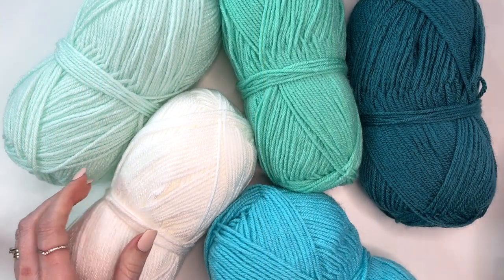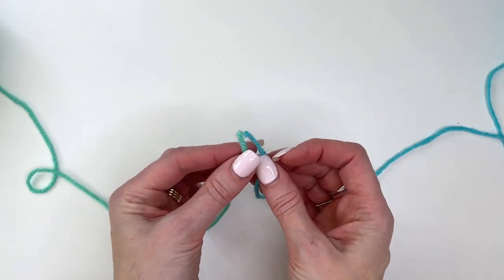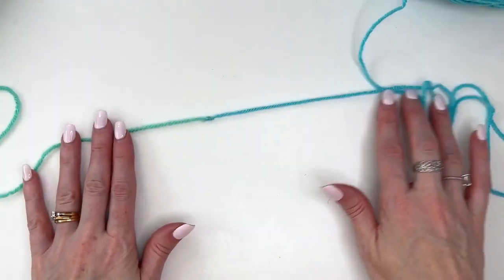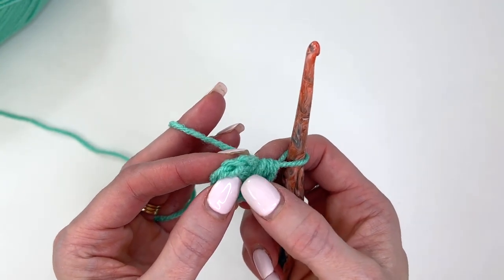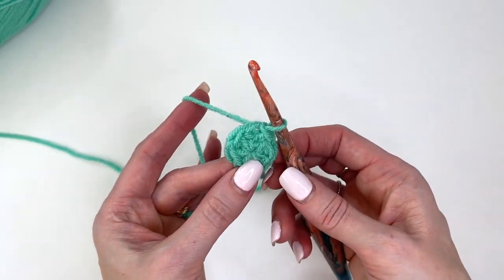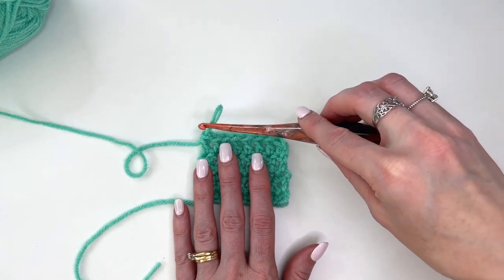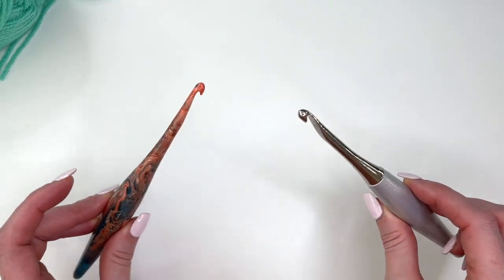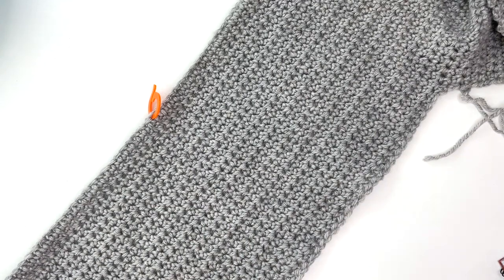Top 15 Crochet Tips & Tricks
My Top 15 Tips and Tricks. Get the PDF digital download for Free when you signup for my Newsletter!

00:00
01:06 Magic Knot
02:28 Thumb Join
03:43 Russian Join
07:46 Magic ring
09:40 Colour Change
12:06 Seamless Join
14:24 Starting Chain
16:20 Stitch Counts
18:23 Straight Edges
20:33 Locking Markers
21:24 Hook Styles
22:34 Foundation Stitches
25:38 Counting Stitches
26:25 Weigh Scale
28:02 Felting Join